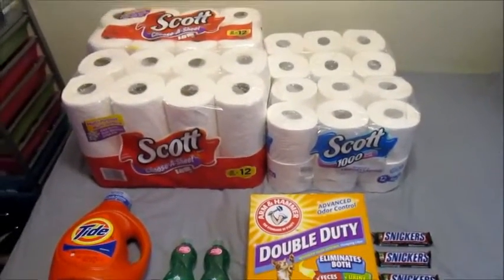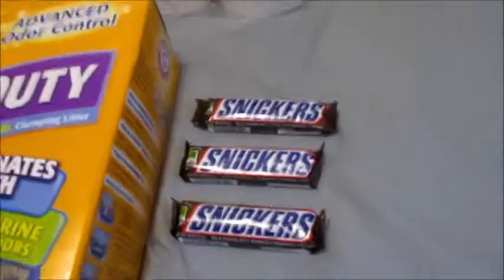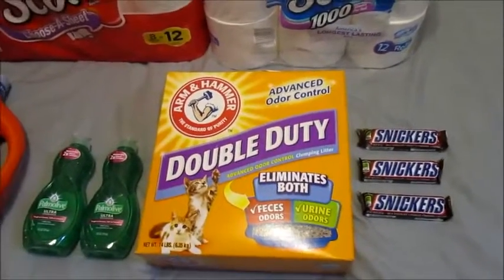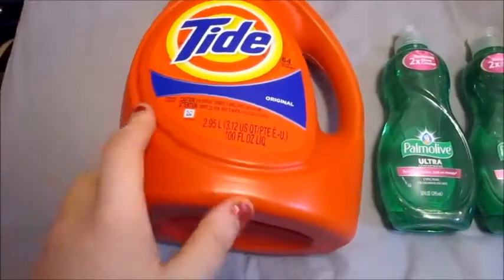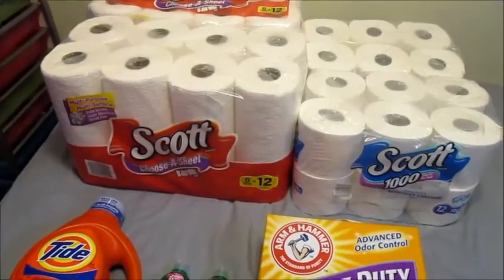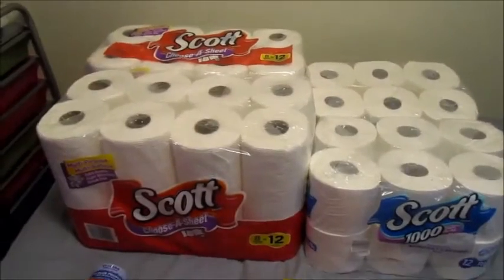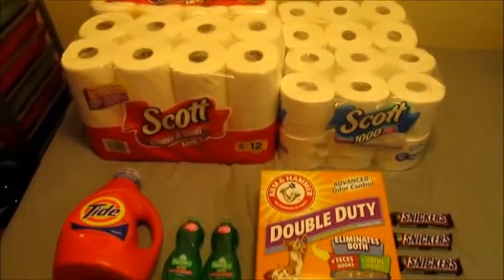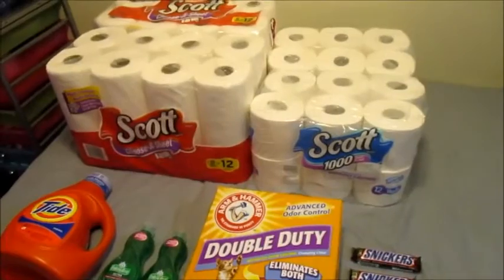1/17/17 RITE AID COUPON HAUL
♥Open me for a cupcake!♥

Thank you guys for watching this video! I hope you liked it and will continue to watch. :)

♥ Sorry there aren't cupcakes down here! ^.^//♥